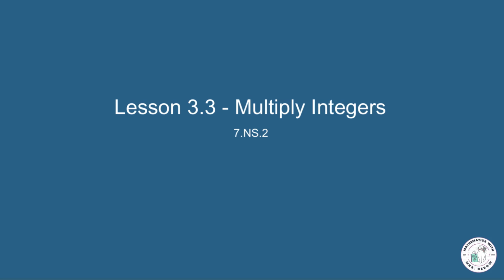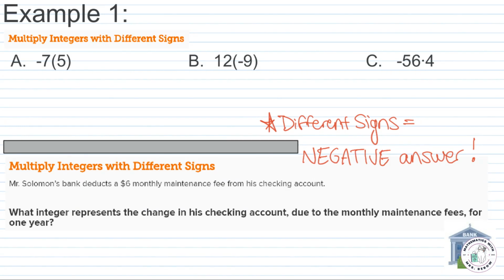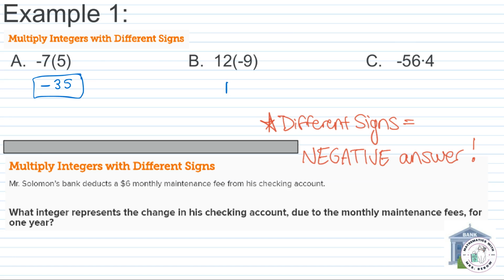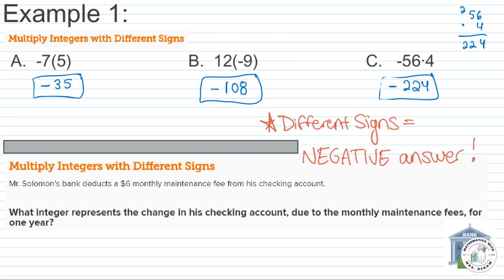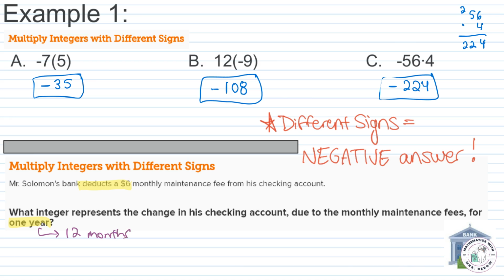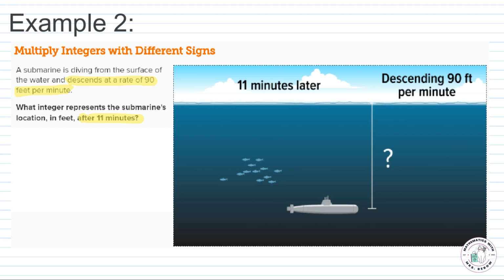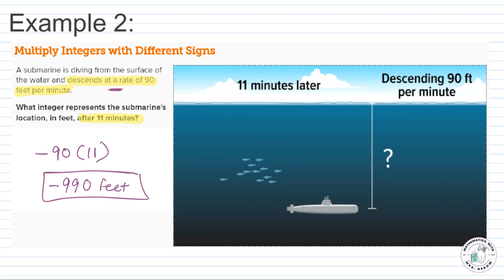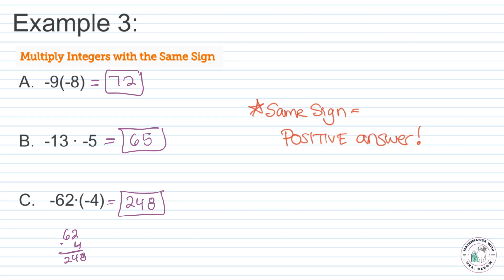Multiplying Integers, Part 1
In this video, I remind viewers of important vocabulary words when it comes to multiplication and then go through several examples, including a couple of story problems, that involve multiplying integers.